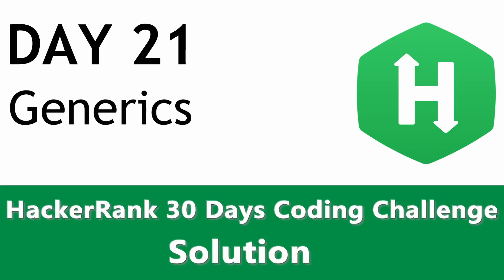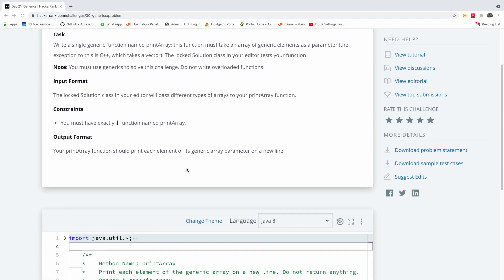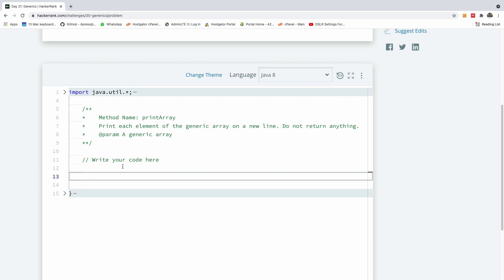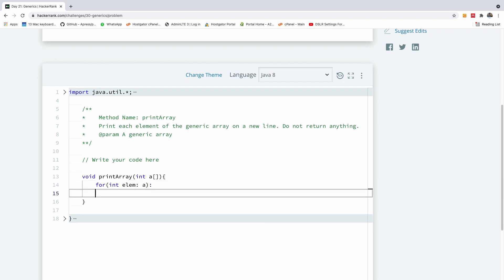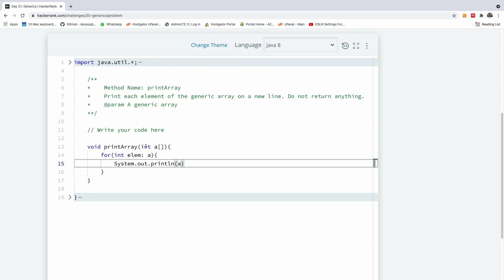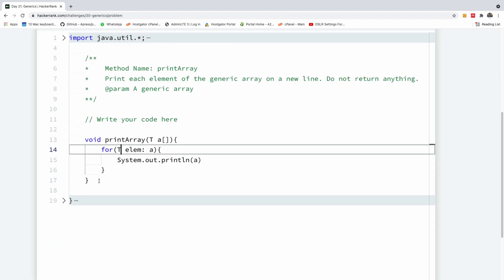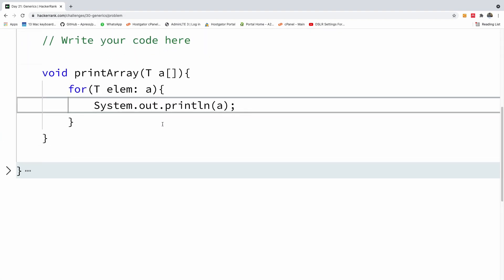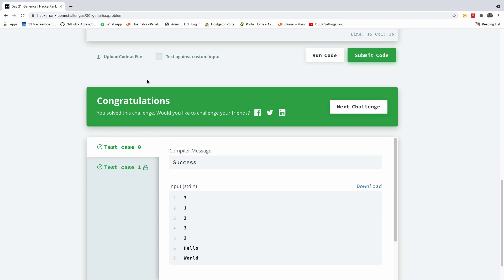Day 21- Generics Explained with Java Code - HackerRank Solution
This is Day 20 of our HackerRank 30 Days Coding Challenge. We would be covering Generics and the implementation in Java.
Generics allows us to create an object whose type is determined at a later time. Therefore, the type is generic

Day 21 - Generics